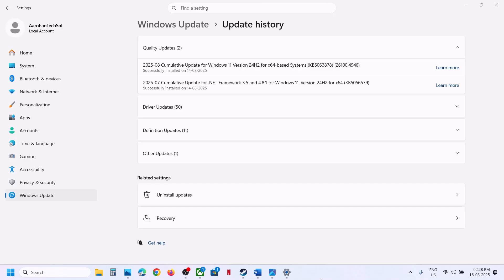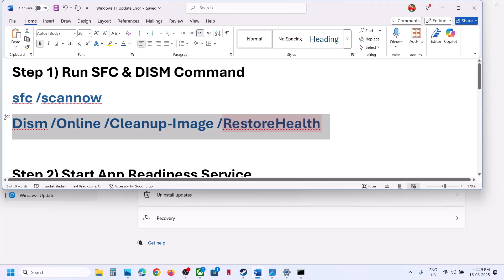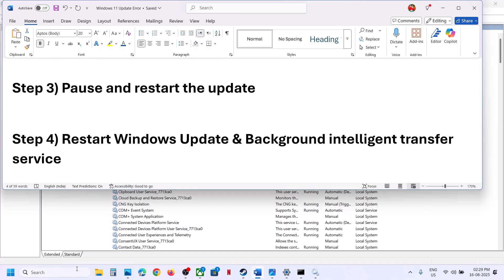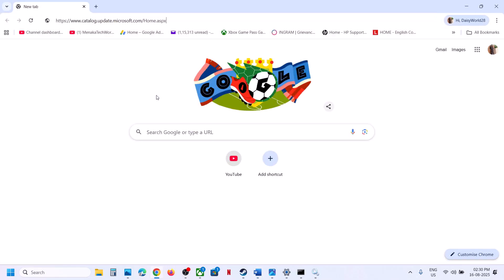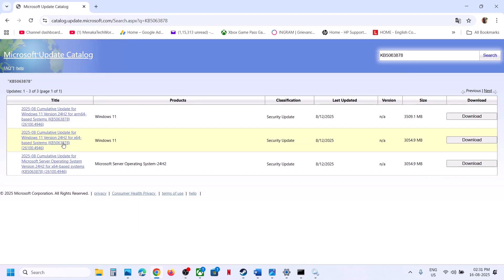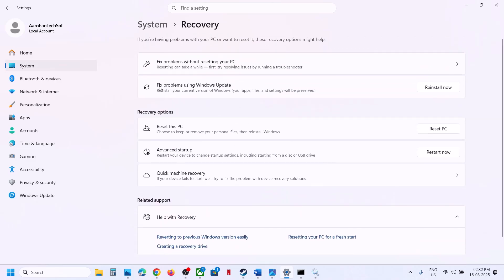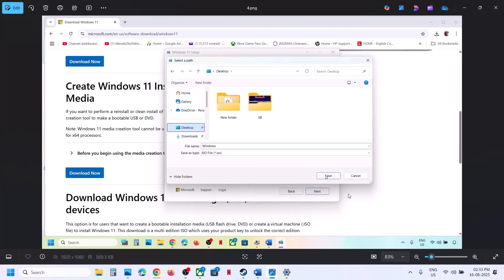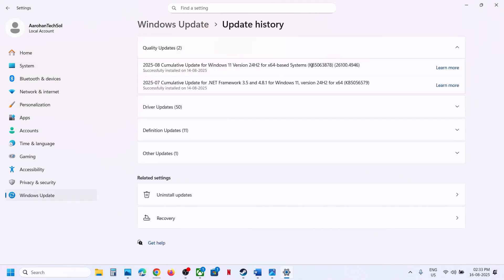Fix Update KB5063878 Not Installing Error Code 0x80073712 On Windows 11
Fix Cumulative Update KB5063878 Error Code 0x80073712 We Couldn't Install This Update On Windows 11